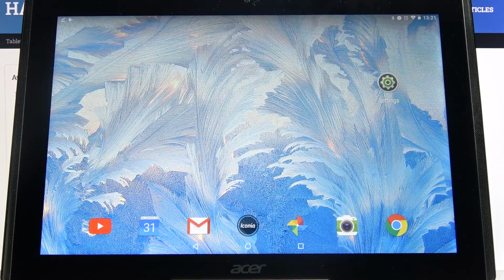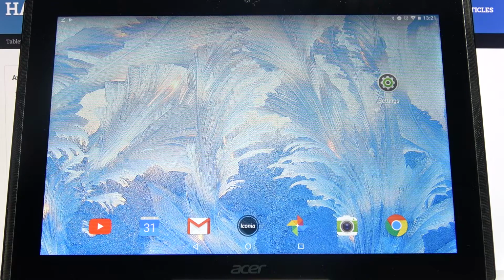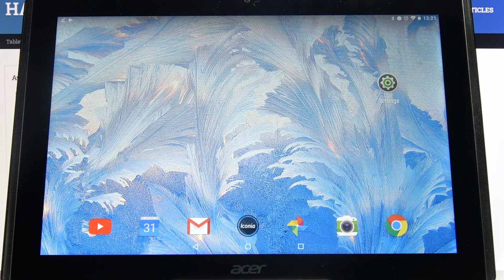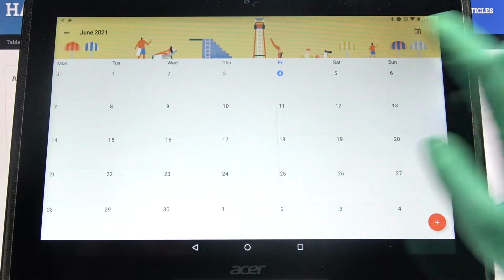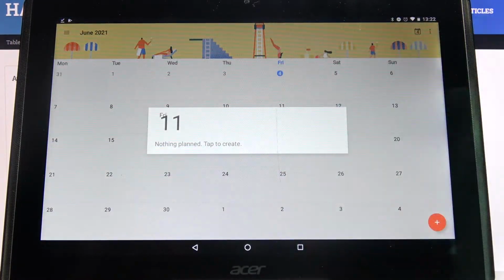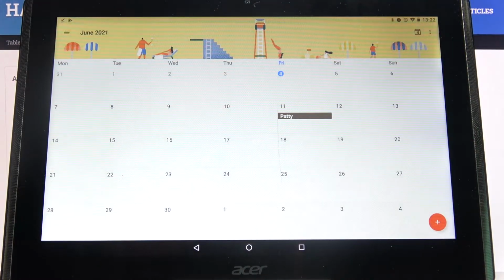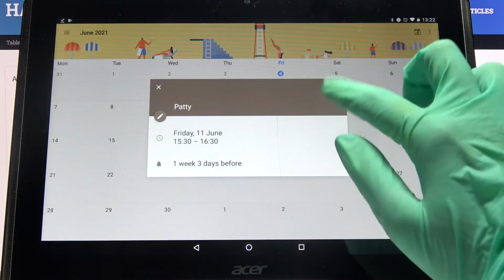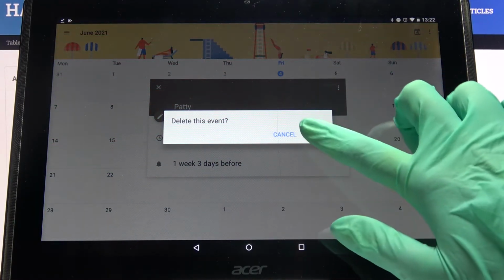How Add Event to Calendar on Acer Iconia One 10 B3-A40 – Create Event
Hi there! Have you ever been wondering how you can add event to calendar on your Acer Iconia One 10 B3-A40? In today's video we're going to show you how you can easily add event to calendar on your Acer Iconia One 10 B3-A40 just in a couple of simple steps. So if you wish to learn how you can add event to calendar on your Acer Iconia One 10 B3-A40, all you need to do is just watch this short video to the end, follow the instructions described by our specialist and try to perform this operation yourself on your Acer Iconia One 10 B3-A40.

How to add reminders on Acer Iconia One 10 B3-A40? How to add an event on Acer Iconia One 10 B3-A40? How to set up a calendar event on Acer Iconia One 10 B3-A40? How to set up an alert on Acer Iconia One 10 B3-A40? How to create an event on Acer Iconia One 10 B3-A40?